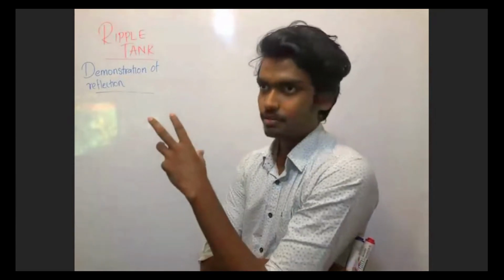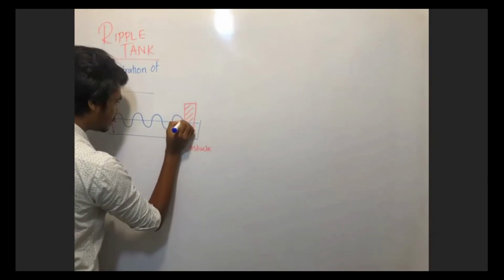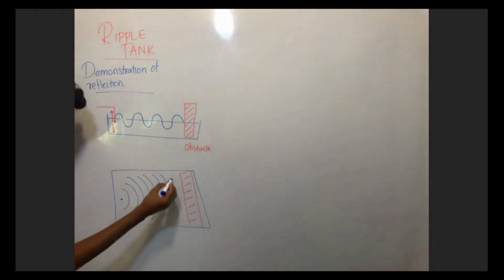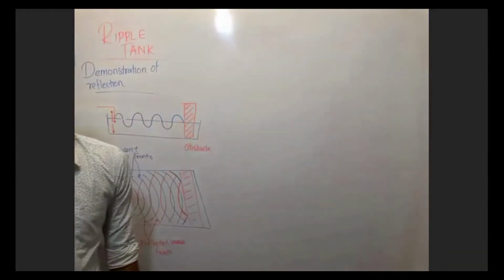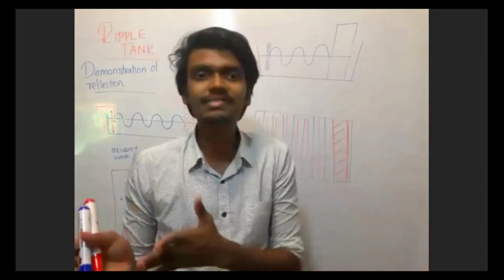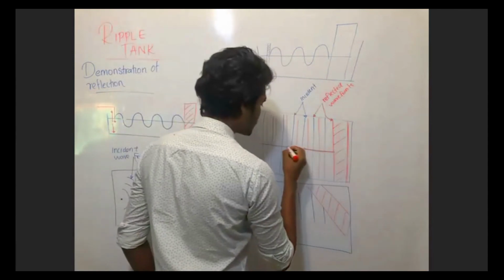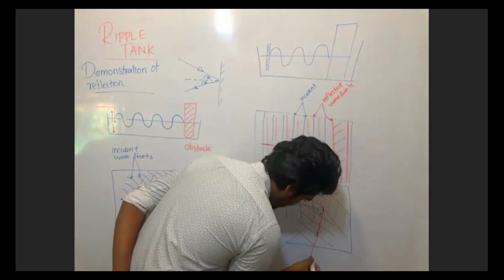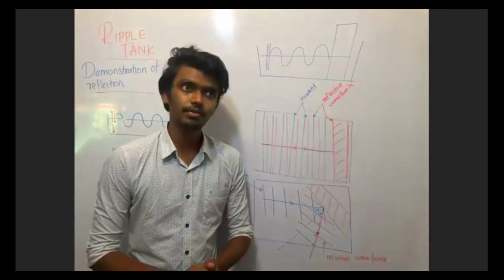GCE Advanced Level | Physics | Waves | Demonstration of Reflection | Ripple Tank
Hello everyone! 😊😊
Here I'm with a new video from waves lesson. In this video, we are discussing ripple tank reflection from the Waves and oscillations lesson.
If You have any questions or suggestions Please mention them in the comment section below.

All the playlists of our channel
Produced and presented by:
BSc Engineering
University Of Peradeniya